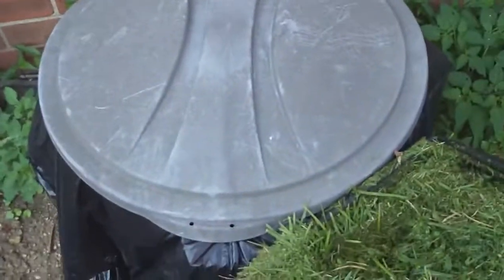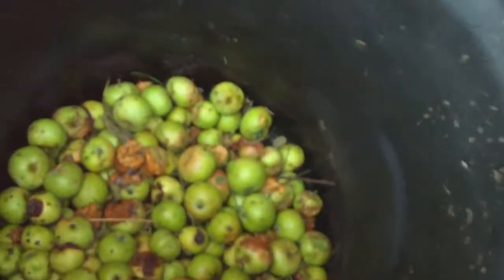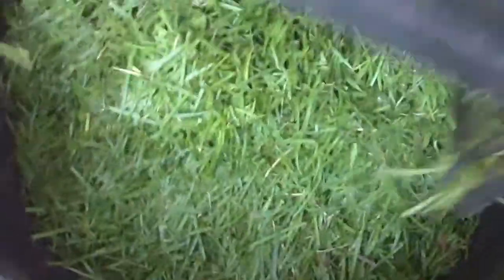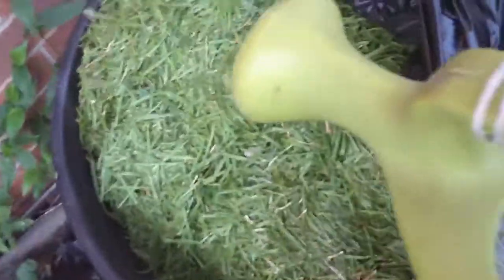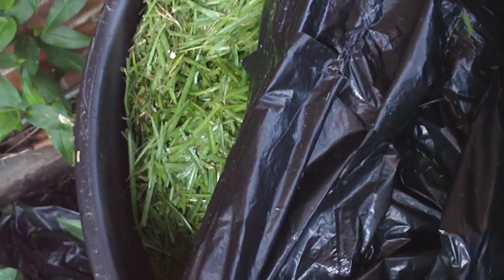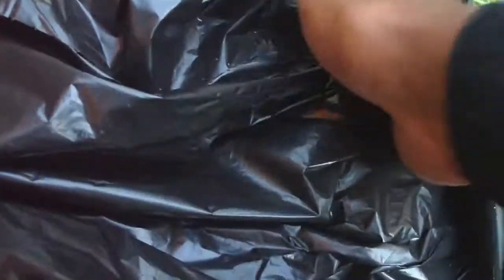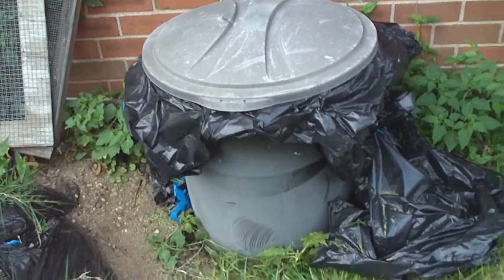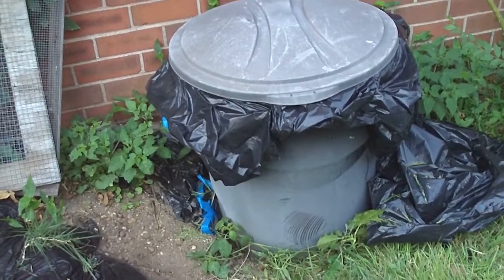Anaerobic Composting July 2013: A New Batch